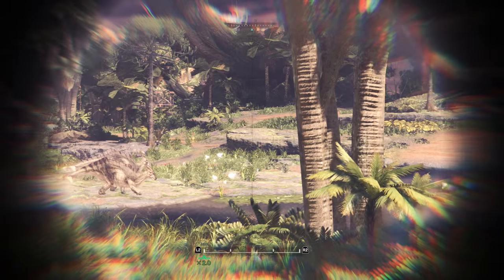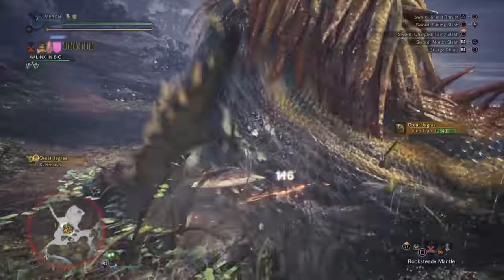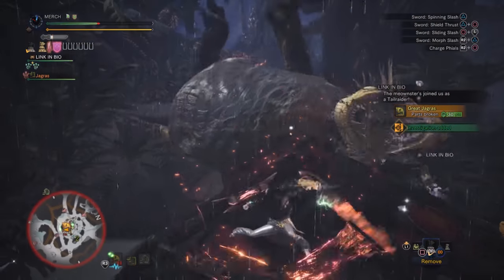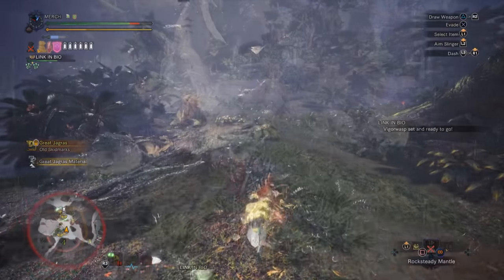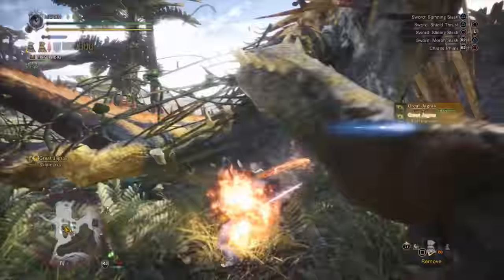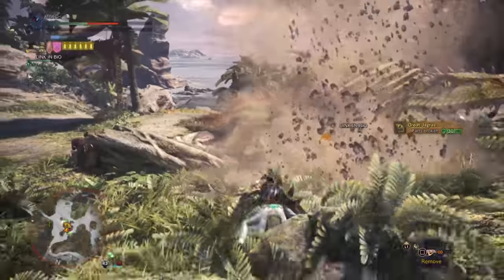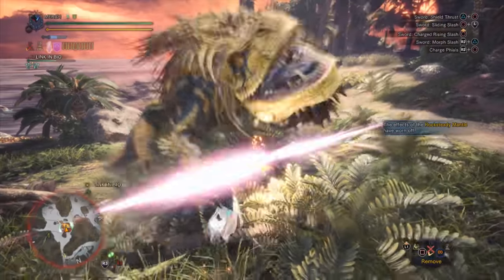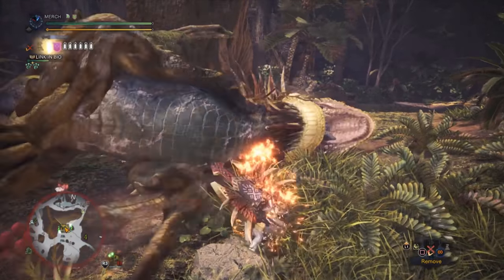GET ANY & EVERY DECORATION! | *INSANE* Jewel Farming Guide | Monster Hunter: World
Hey guys! Today's video is short, but VERY important! The new Greatest Jagras drops decorations like they're candy! Be sure to spam this quest before it leaves next week!

As always thank you guys for your support :)

Song: Home - Resonance